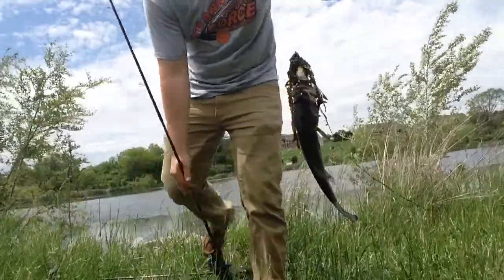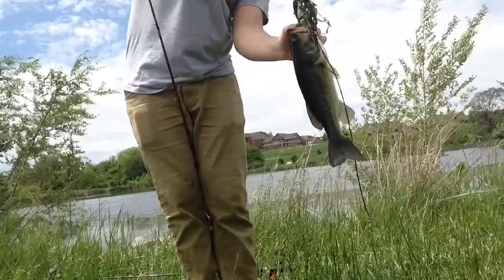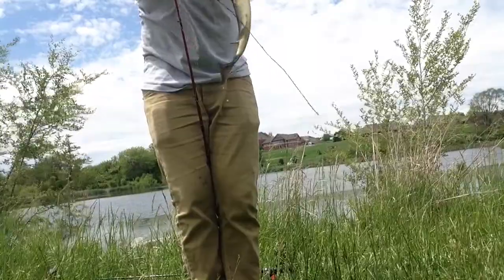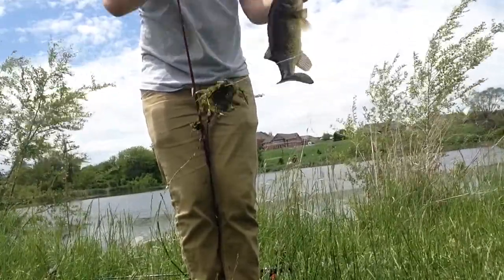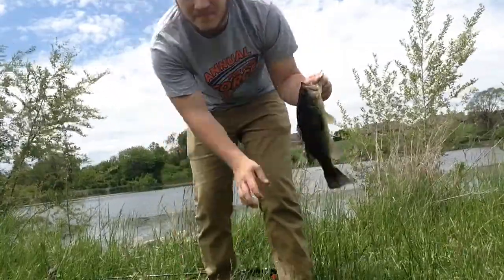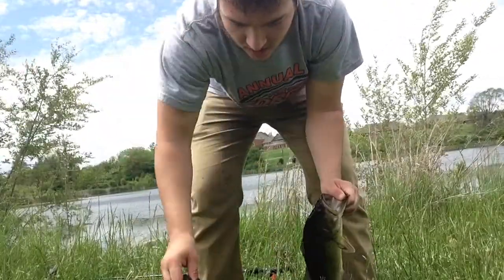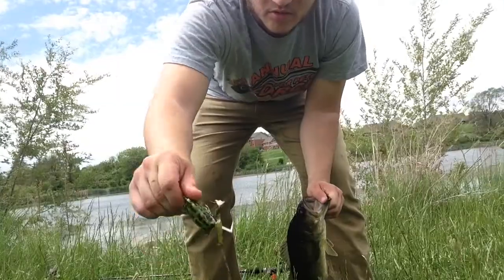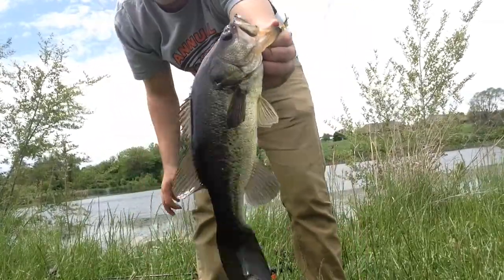First topwater frog fish of 2015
Topwater bass fishing can be one of the best techniques when going for largemouth bass. It brings so much thrill when you see a bass jump it of water to eat your bait. Here's my first froggin fish of the year.